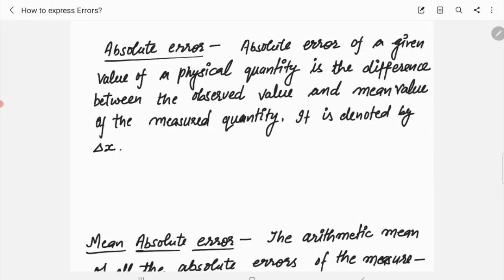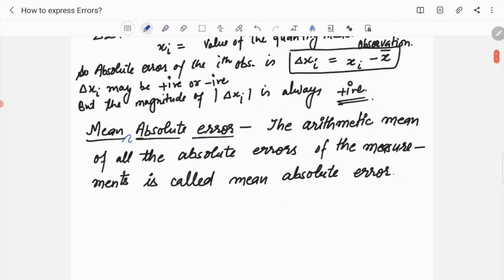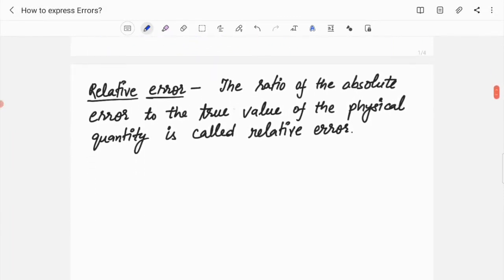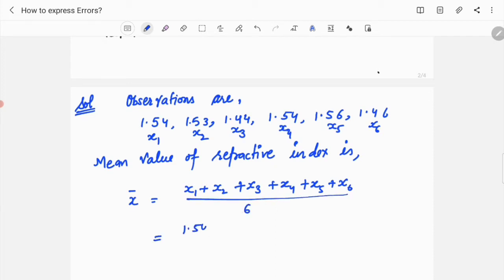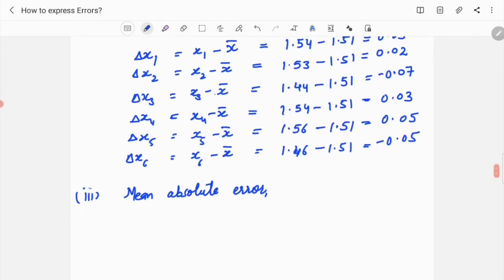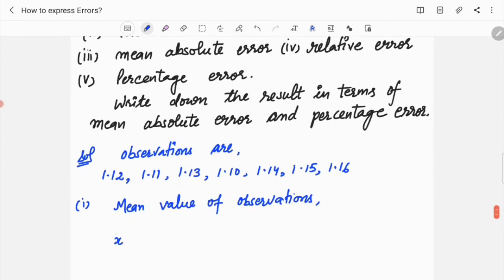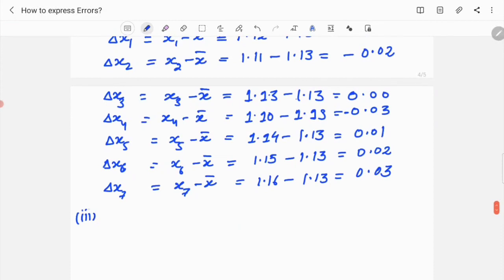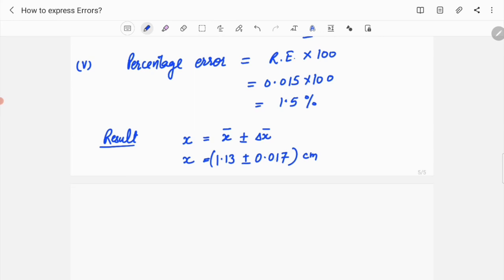Absolute and Relative Error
This is the eighth video in my playlist on the topic 'Units and Dimensions' for class 11 Physics Unit 1.

Happy Learning!